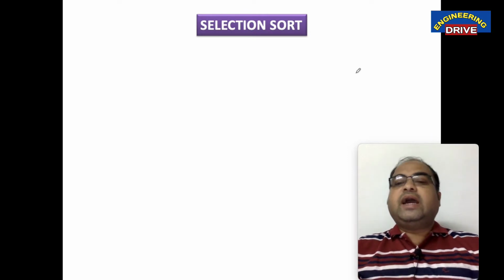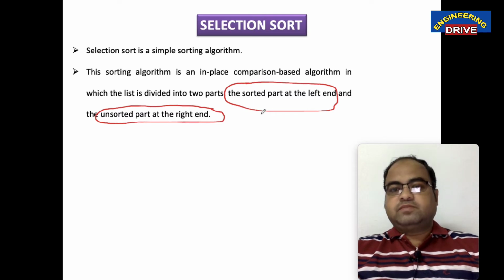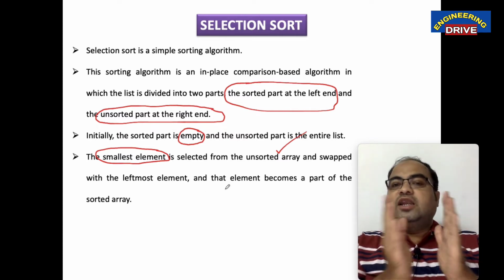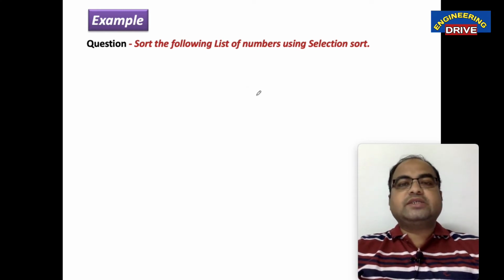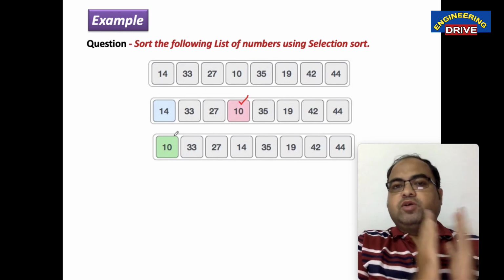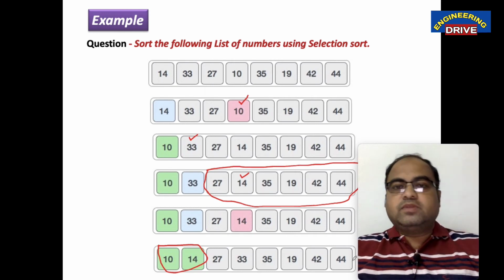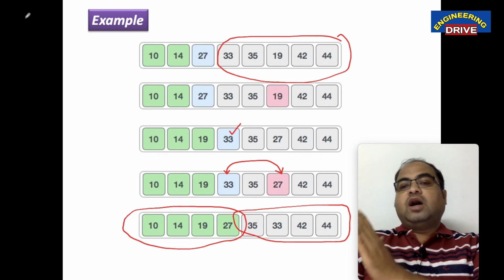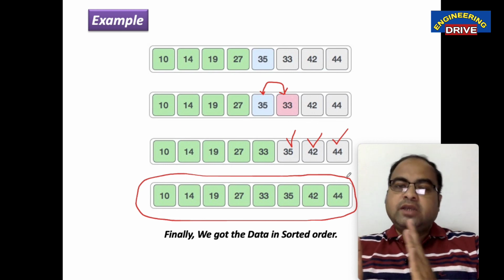DATA STRUCTURES | Part-31 | Selection Sort